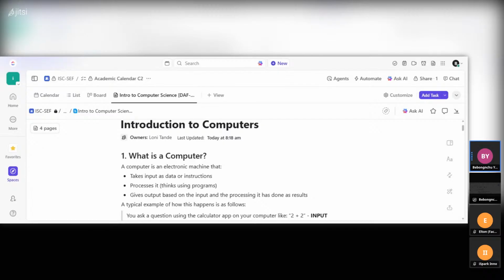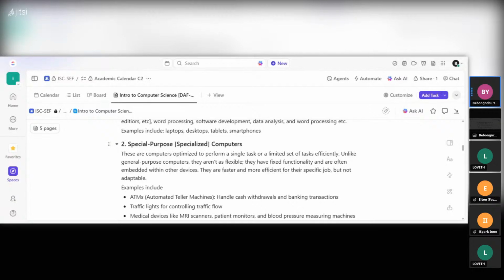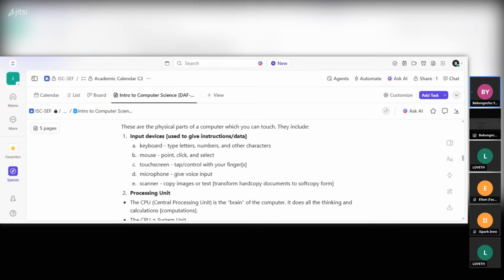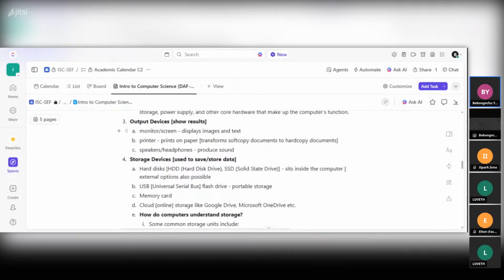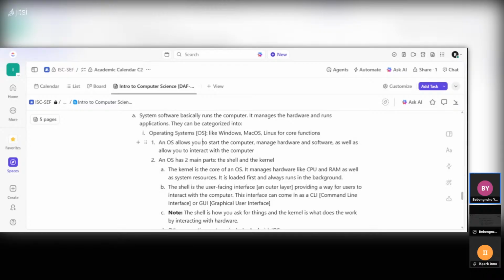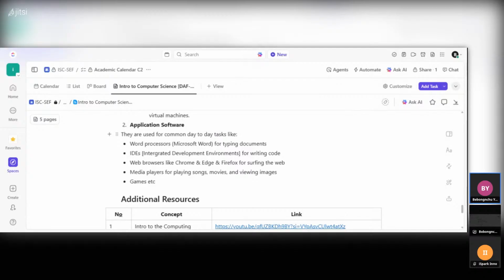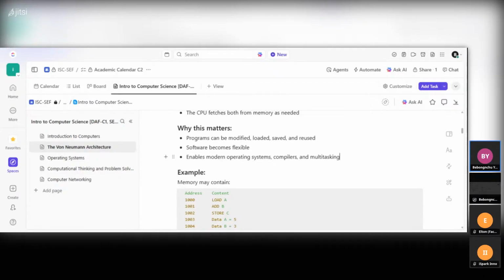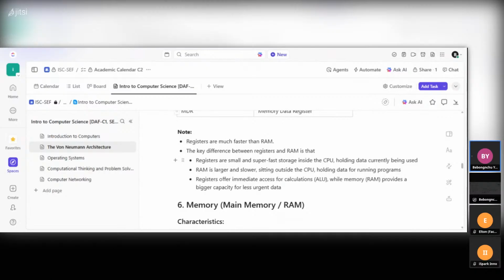Introduction to Computer Science with Yannick Bebongnchu - Part 1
Introduction to Computer Science with Yannick - Part 1